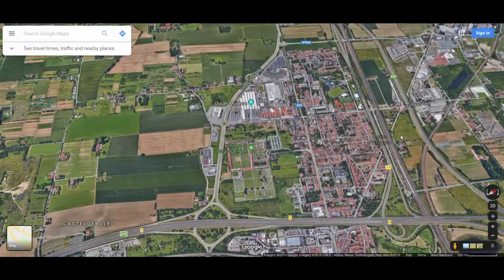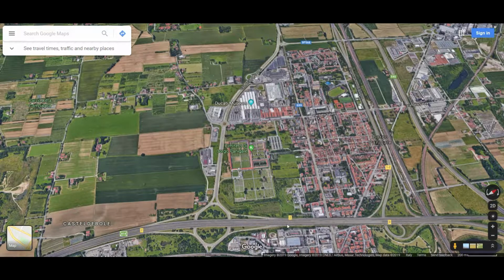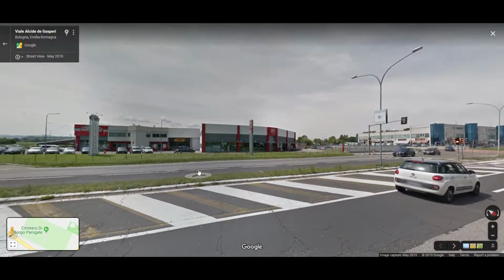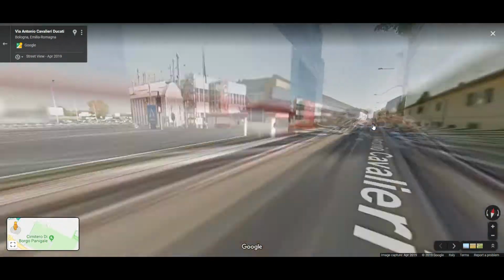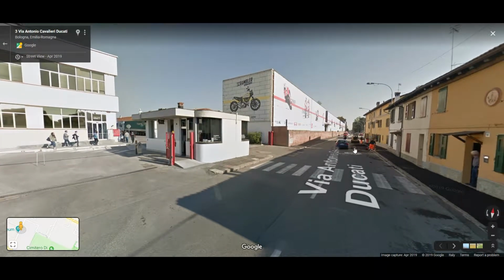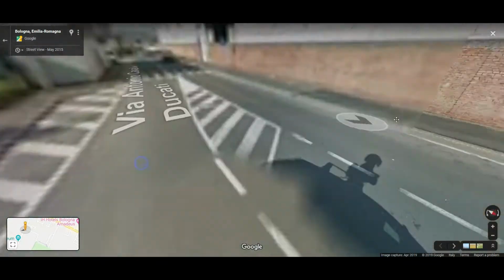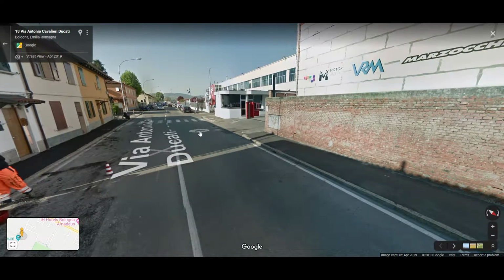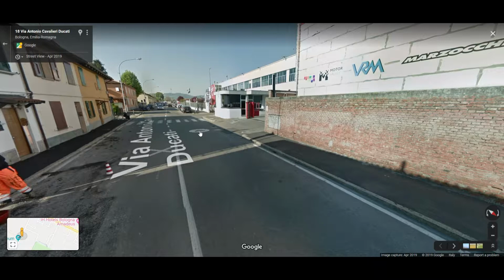Ducati Factory Tour - Day 6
Today we toured the Ducati Factory to see how the bikes are built. We saw processes for the Scrambler, Multistrada, Hypermotard, Diavel, and Monster. You get to see everything from engine build up, frame/chassis build, end product, and a test of a new bike. The museum is included with your entrance, so be sure to check that out too.